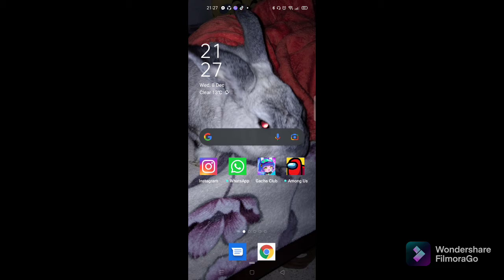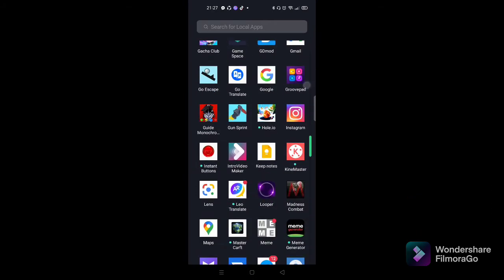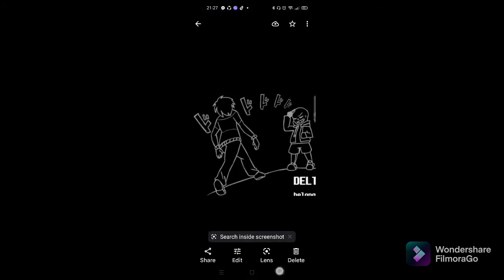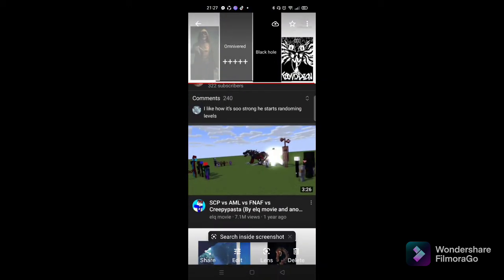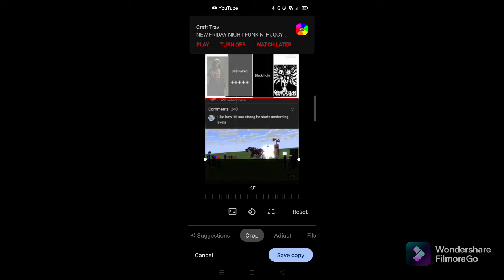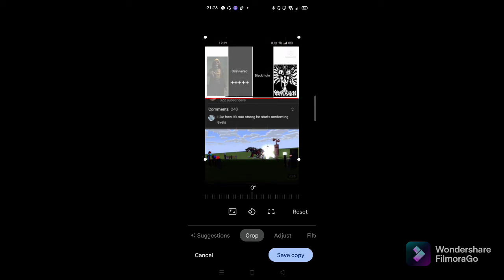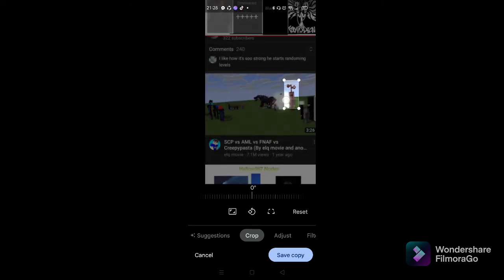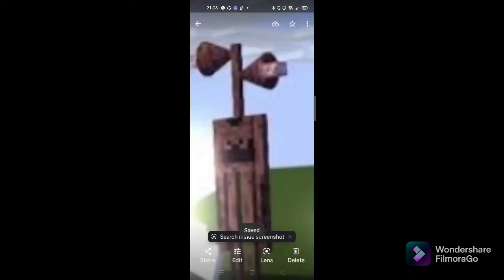how to find the name of the photo that you're looking for